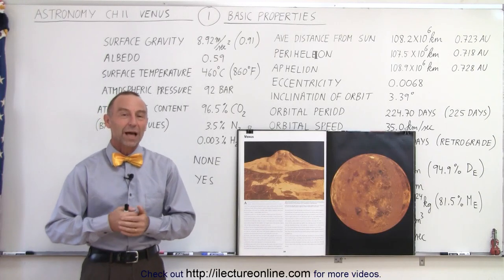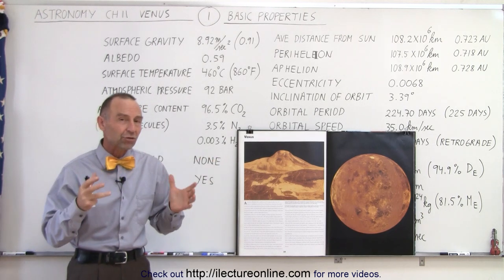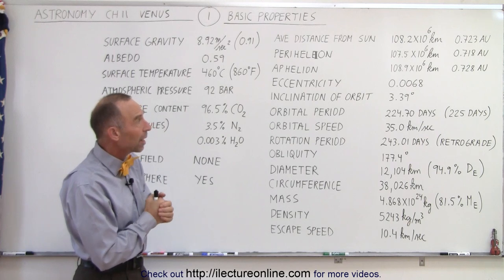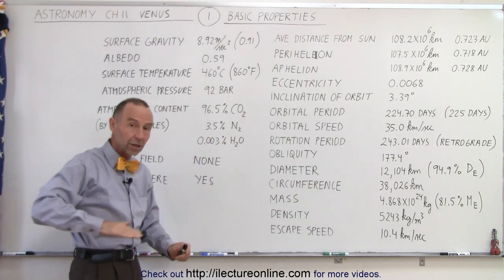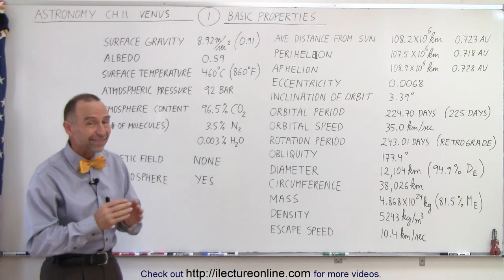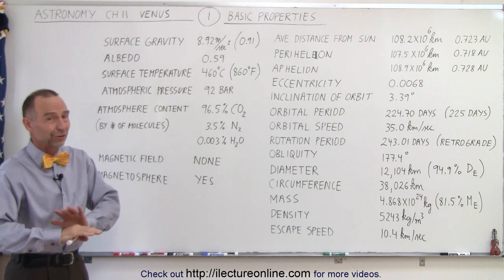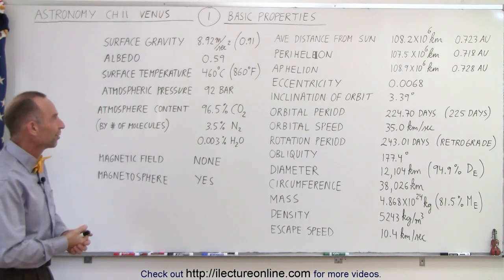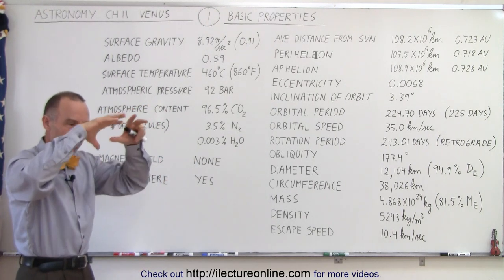Astronomy - Ch. 11: Venus (1 of 61) Basic Properties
In this video I will discuss the basic properties of Venus. I will discuss Venus' average distance from Sun, perihelion, aphelion, eccentricity, inclination of orbit, orbital period, orbital speed, rotation period, obliquity, diameter, circumference, mass, density, escape speed, surface gravity, albedo, surface temperature, atmospheric pressure, atmosphere content, magnetic field, and magnetosphere..